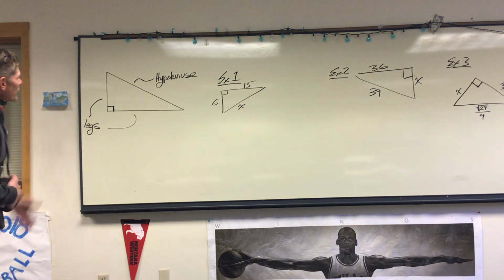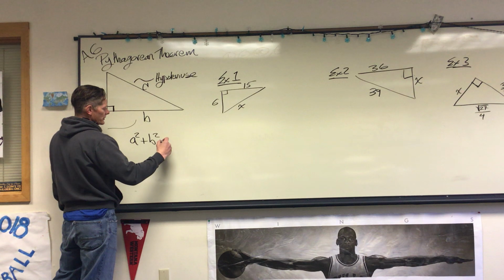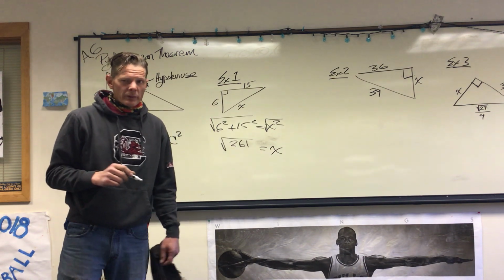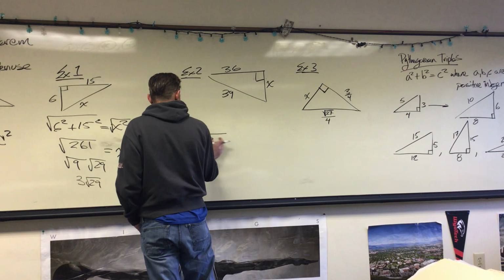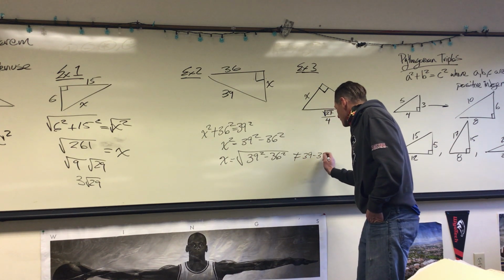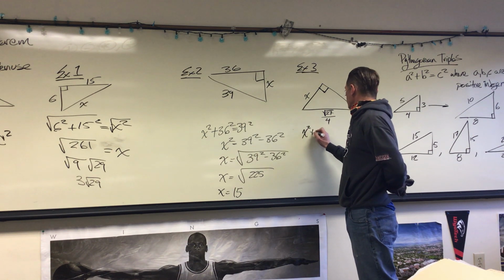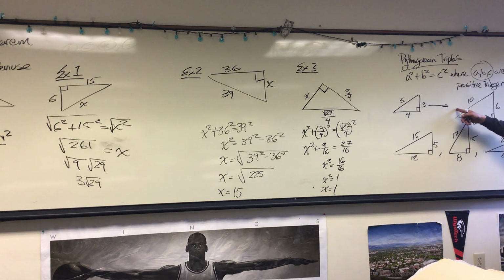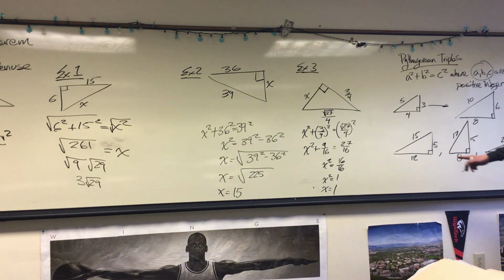A6 The Pythagorean Theorem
Three Pythagorean Theorem examples, explanation of Pythagorean Triples